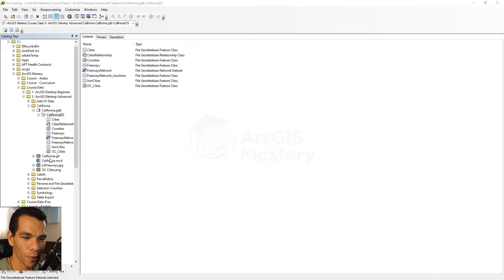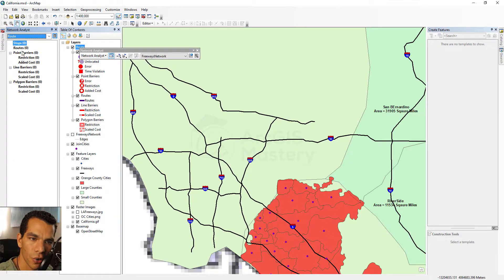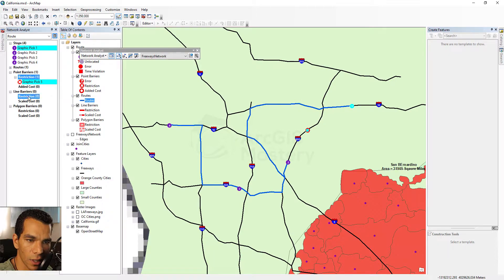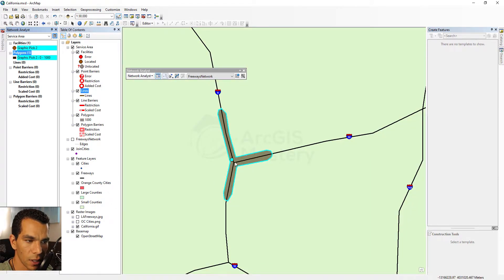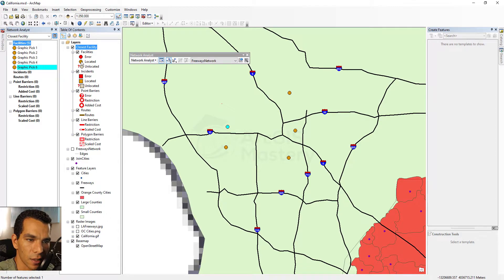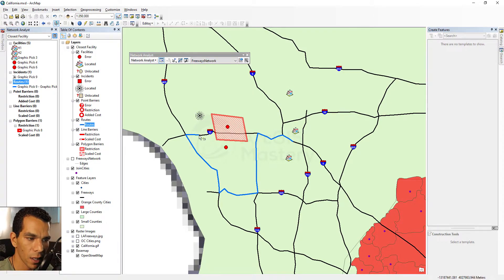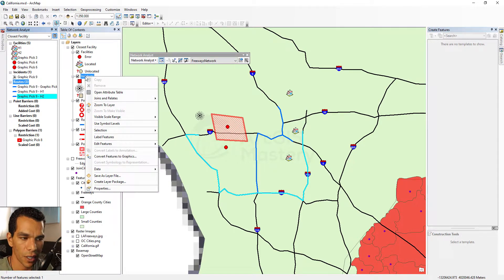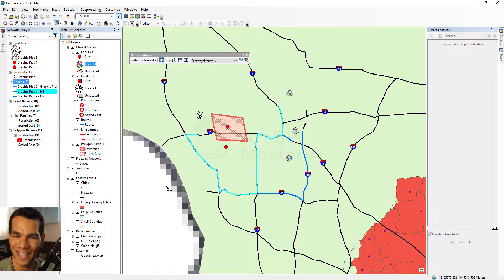ArcMap Network Analysis how to use network analysis to create routes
learn how to use the network analysis tool in ArcMap to create routes on a network dataset and find closest facility.